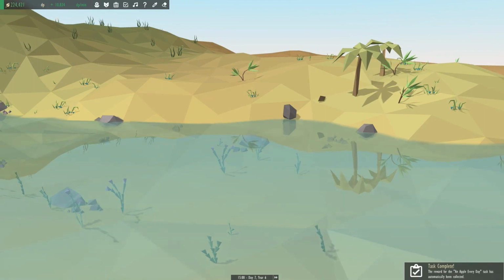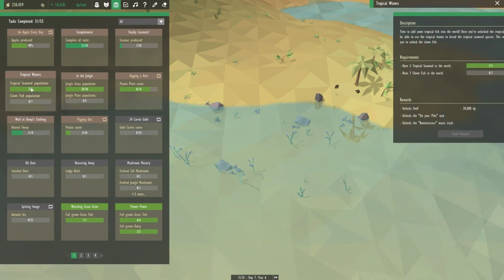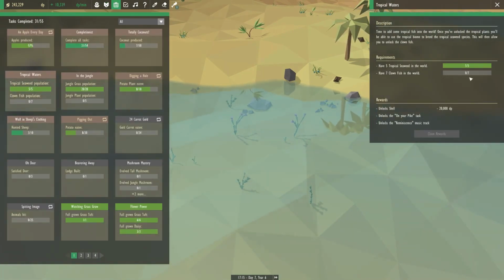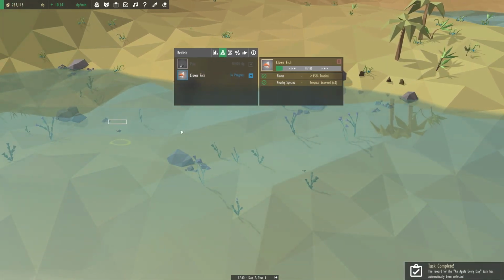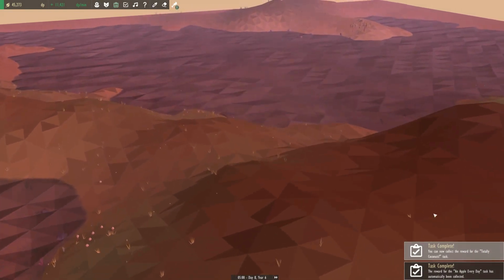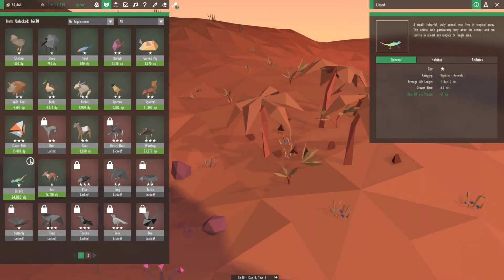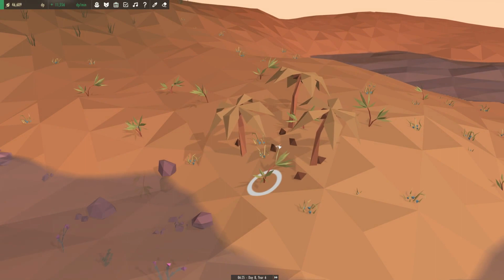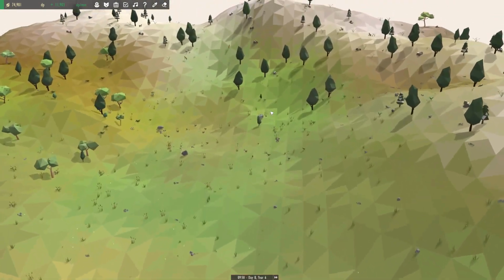Long Live the Rainbow Lizards!! 🌎🔬 Equilinox • #25